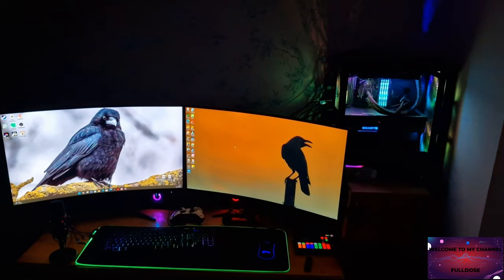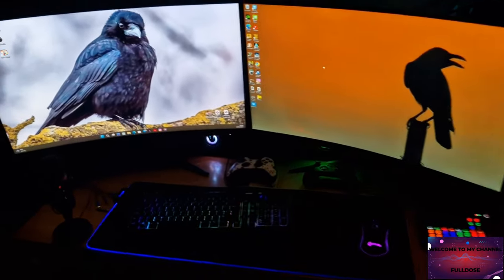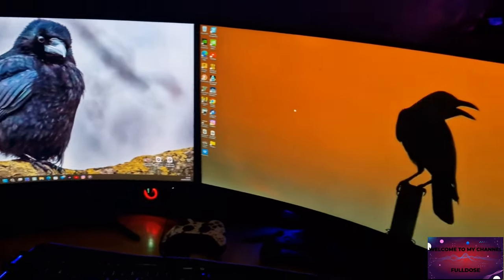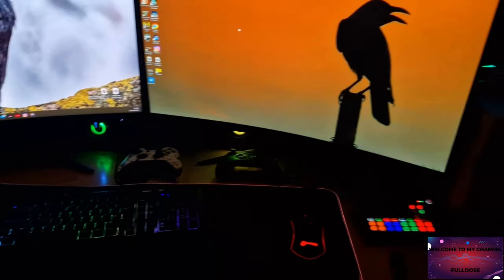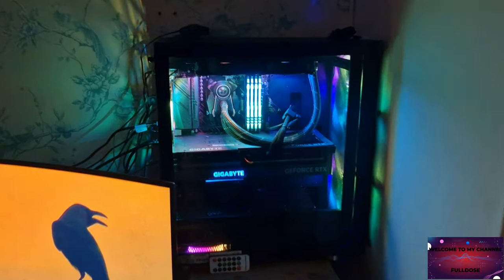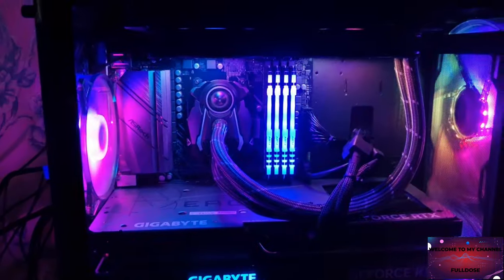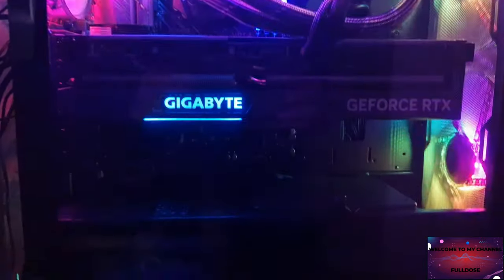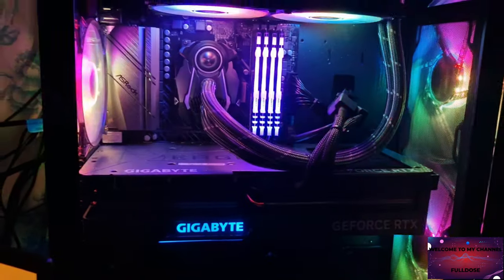The Beast My PC Specs in The Song